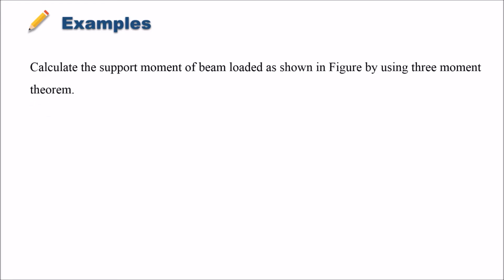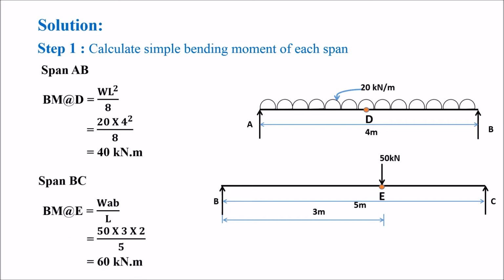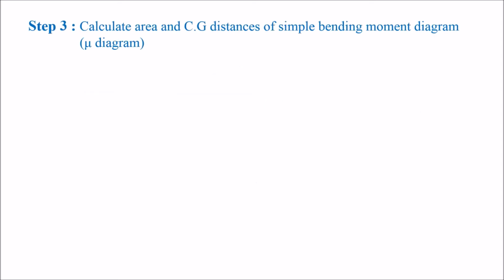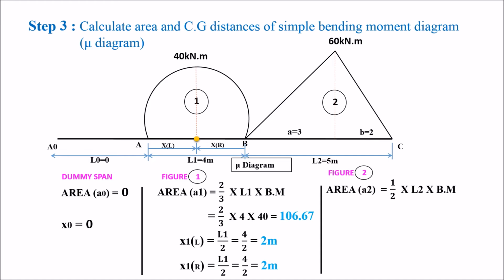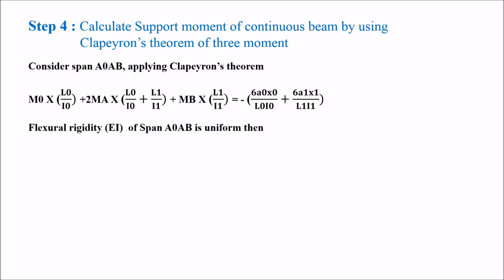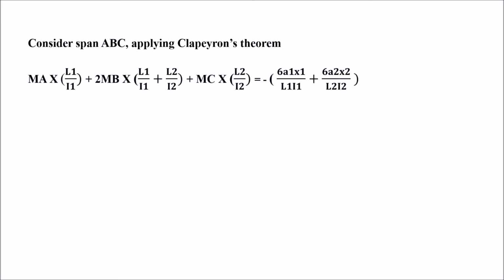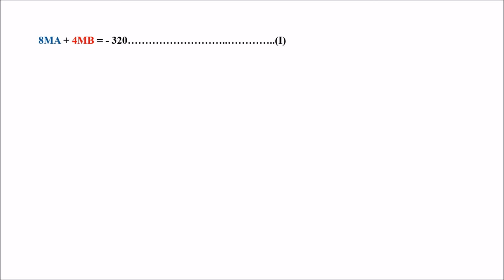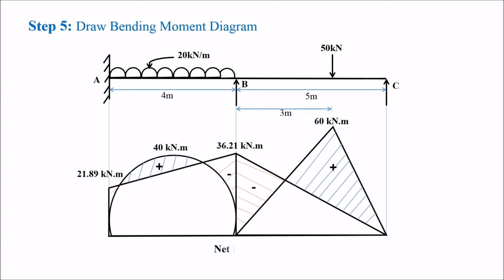ANALYSIS OF CONTINUOUS BEAM BY THREE MOMENT THEOREM (CLAPEYRON'S THEPREM) -Solved Example type 2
In this video, the analysis of beam by using ANALYSIS OF CONTINUOUS BEAM BY THREE MOMENT THEOREM (CLAPEYRON'S THEPREM). step wise procedure and easily understanding  method is used